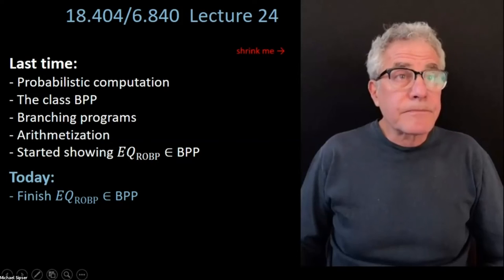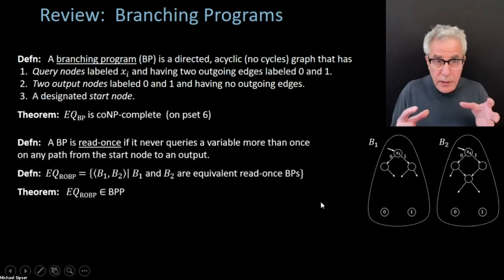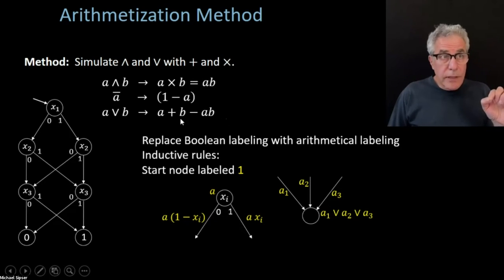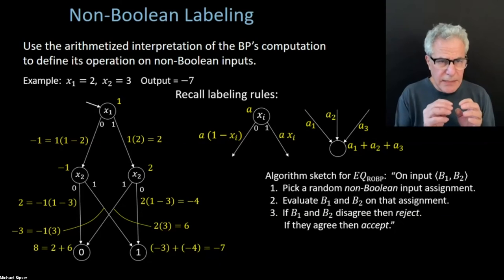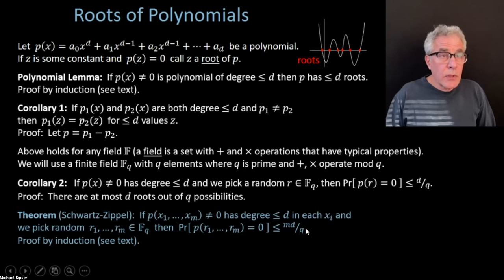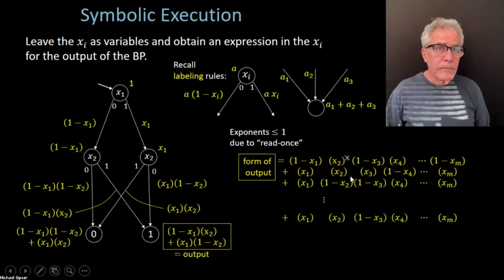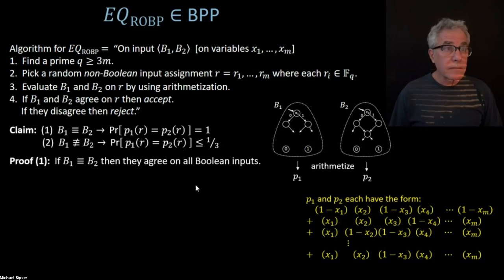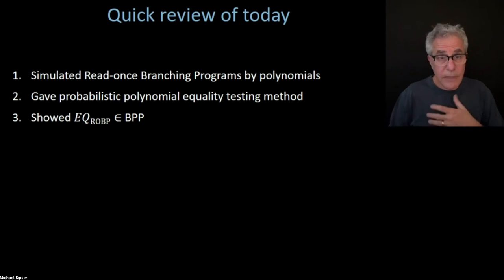24. Probabilistic Computation (cont.)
Quickly reviewed last lecture. Simulated read-once branching programs by polynomials. Gave a probabilistic polynomial equality testing method. Concluded proving that EQ for ROBP is in BPP.